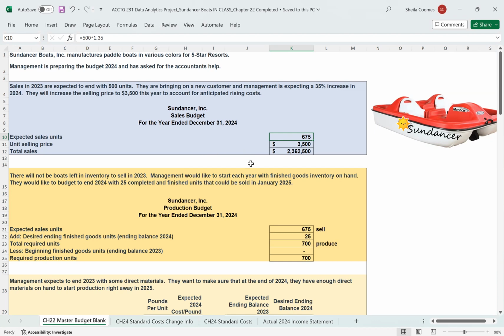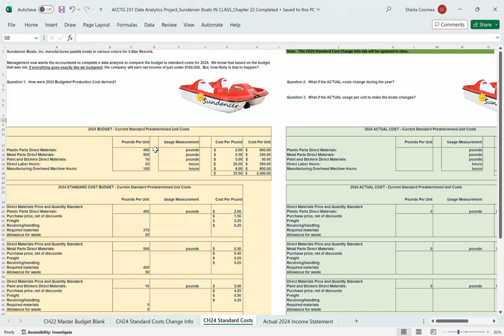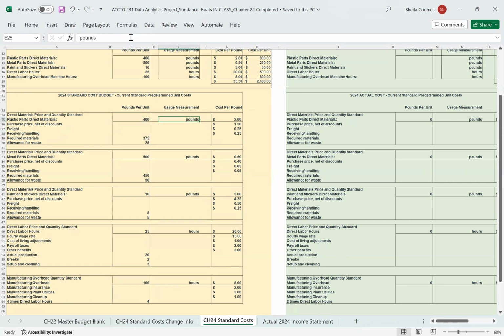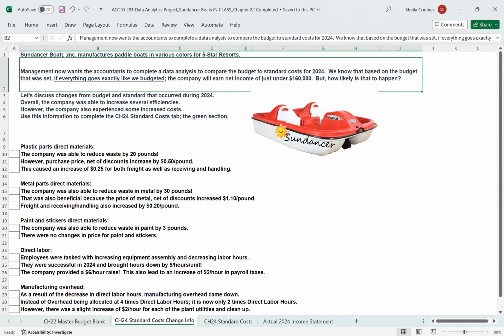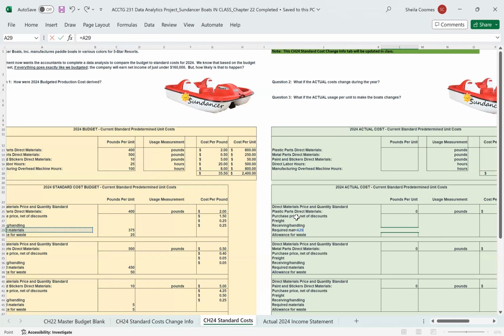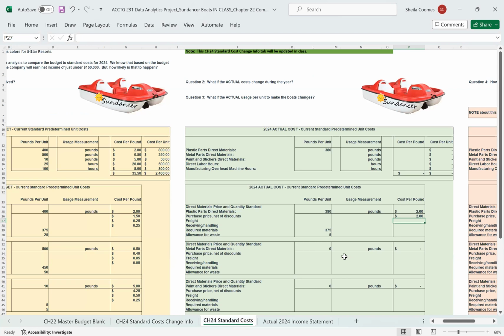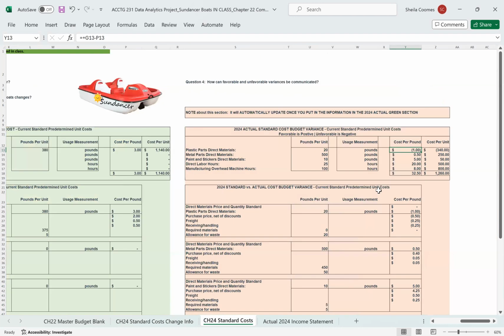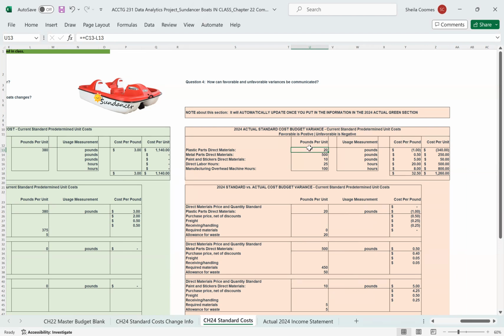Chapter 24 Budget Standard vs Actual 1 of 3